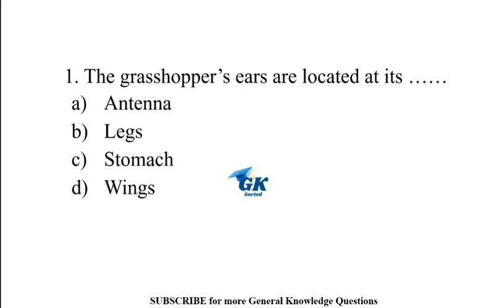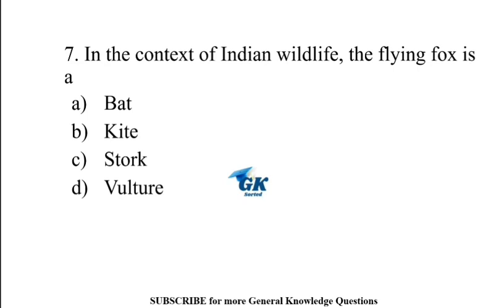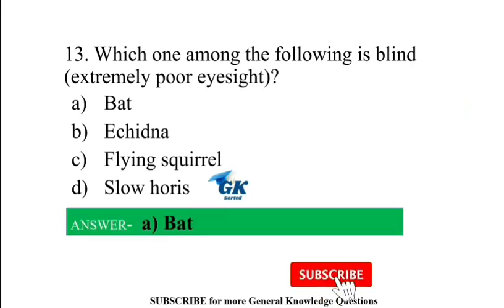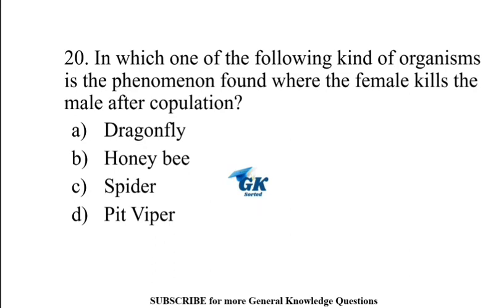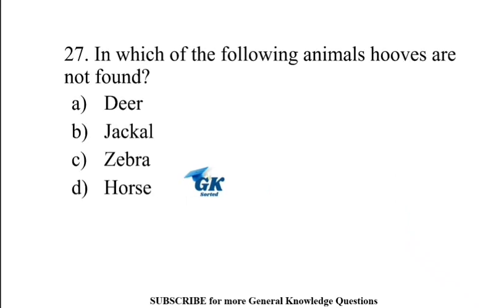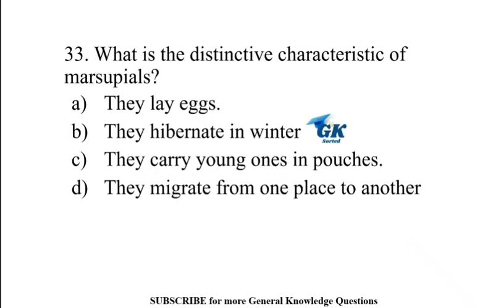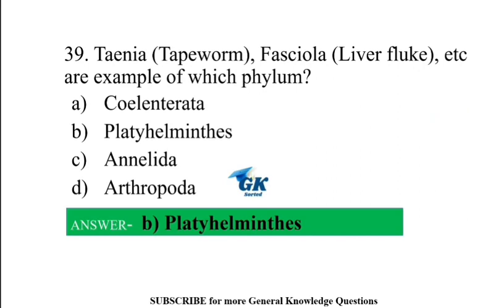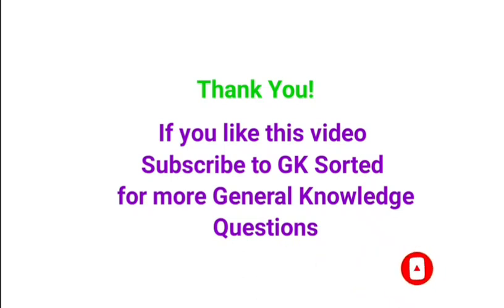MCQs on Animal World for ssc cgl, chsl, mts, rrb, upsc, cds, nda exams| PYQs on Biology|Living World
Previous Year Questions on Biology for all competitive exams.
Important Questions on Animals for competitive exams.
Most Repeated MCQs on Animal World for exams.
Important for all state PSC exams
Important for ssc cgl
Expected Questions for ssc cgl, chsl exams.